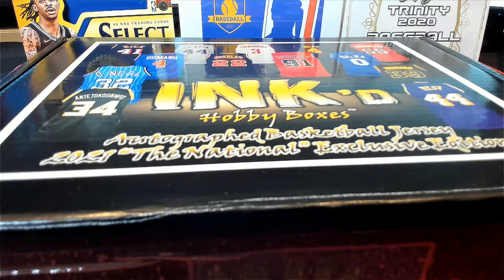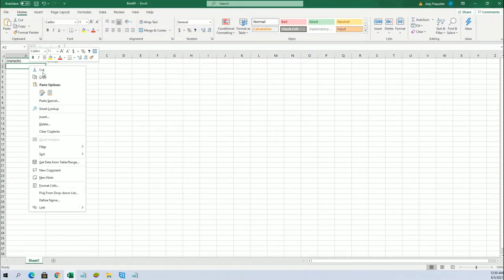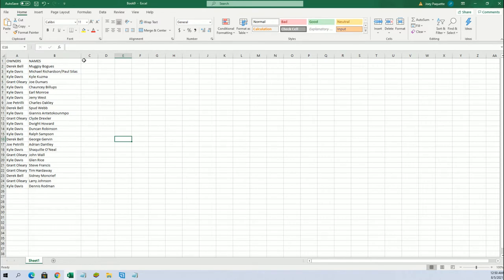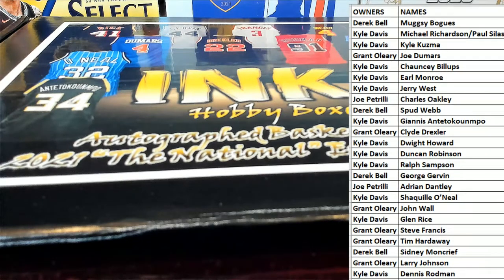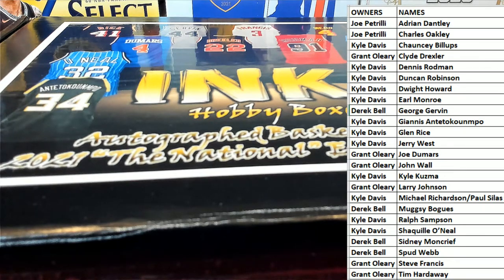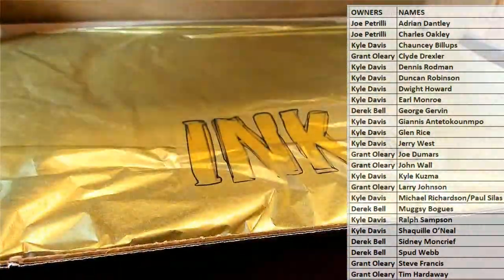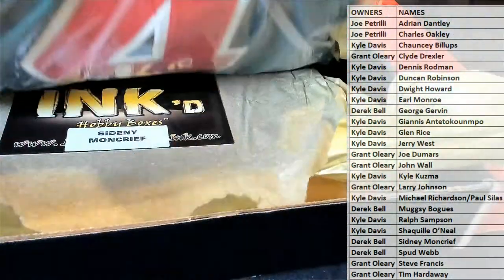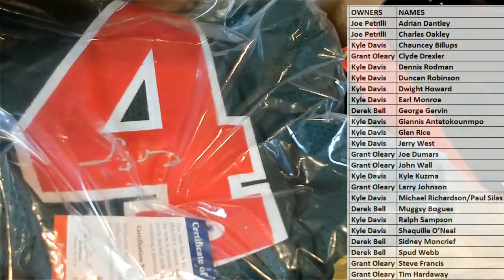2021 INK'd Autographed Basketball Jersey Hobby Box ID INKDBSKT101